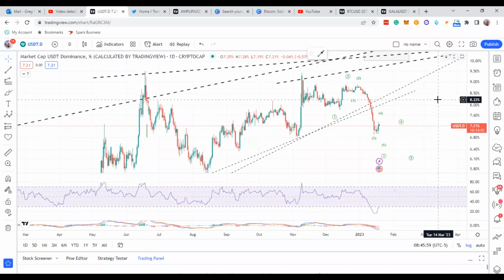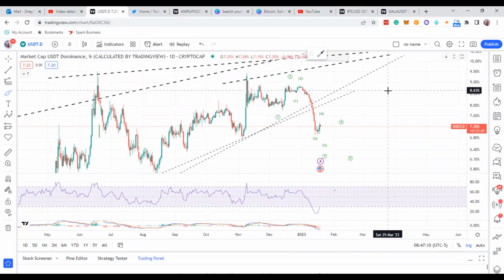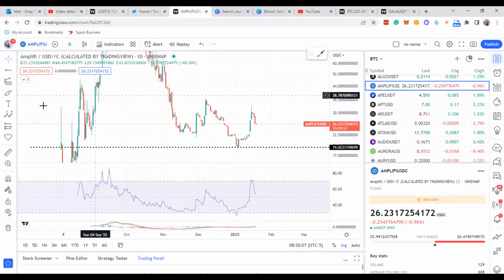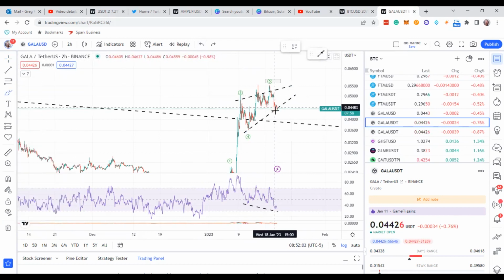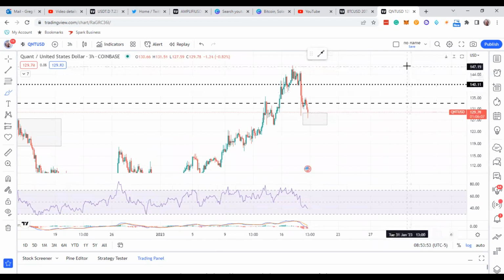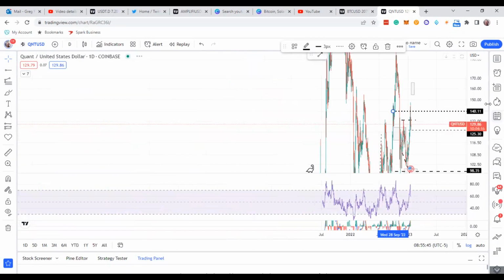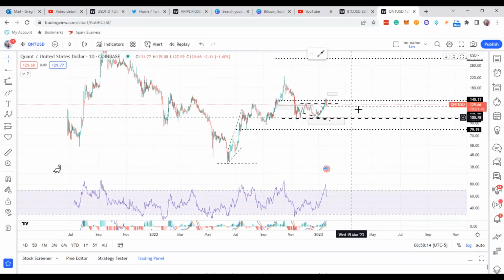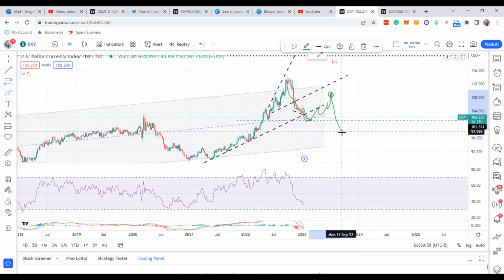Quant Crypto Update: QNT price targets in 2023: 300 to 400+ & Trade strategies with QNT too!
In this video, I discuess Quant cryptocurrency and explain why it may hit 300 to 400 plus in 2023. I go over short-term trades that I am looking at too.